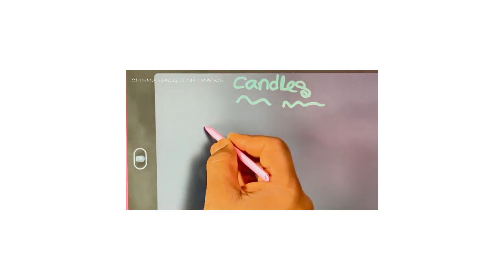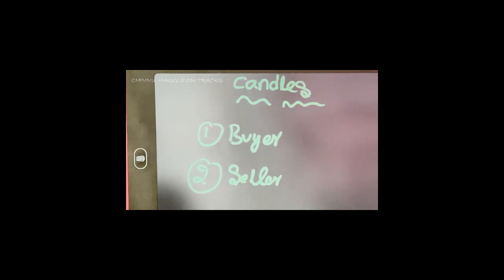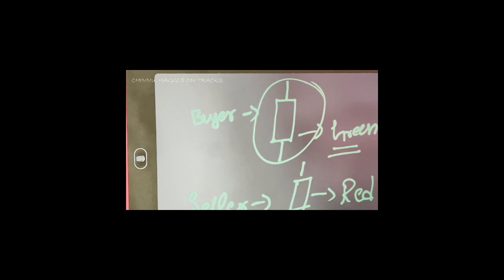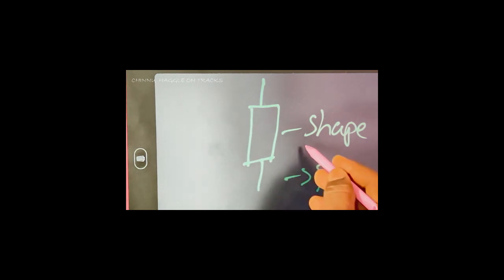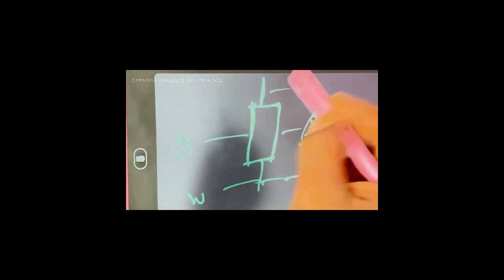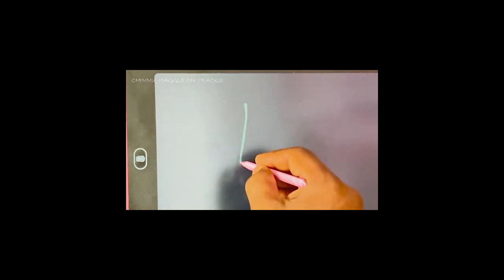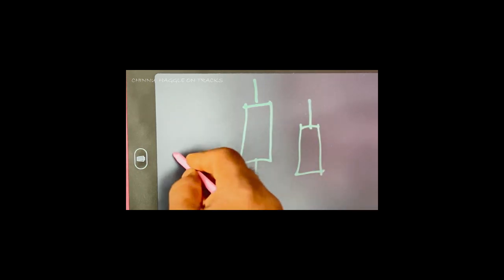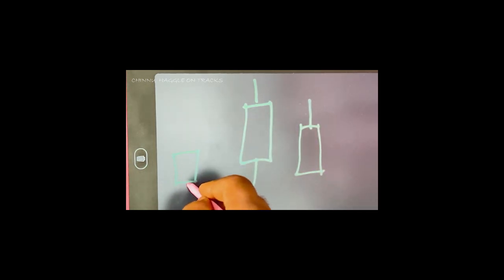candlesticks in stock market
Understanding about candle sticks in Telugu , stockmarket , Candles, Options, commodities , stocks. A details explanation about the concept of candlesticks in stock market in telugu and english